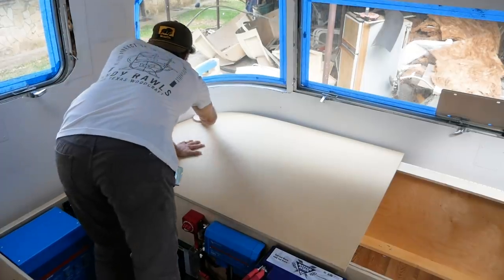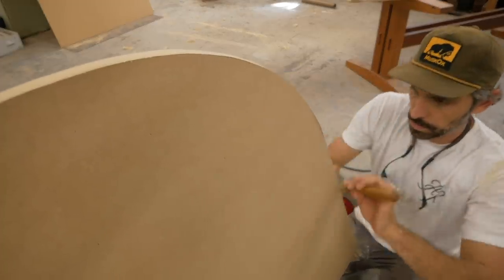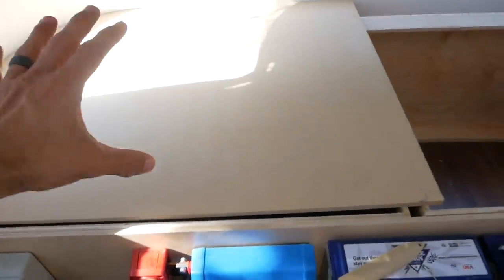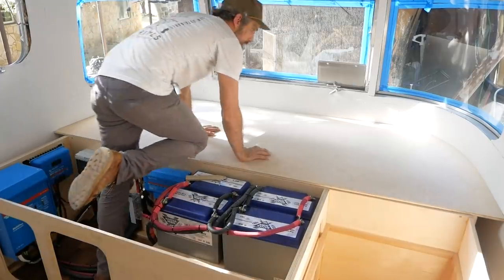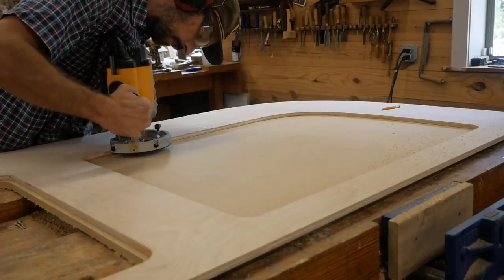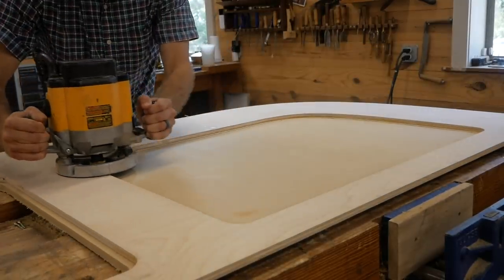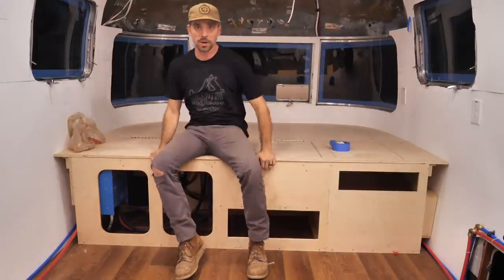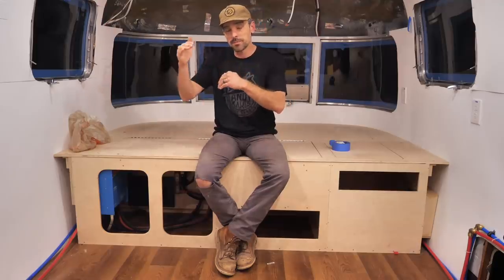Building A Custom Queen Bed For My Argosy Airstream: Part 2